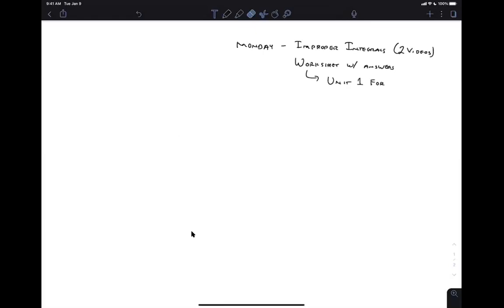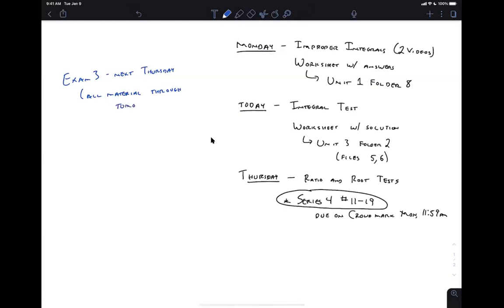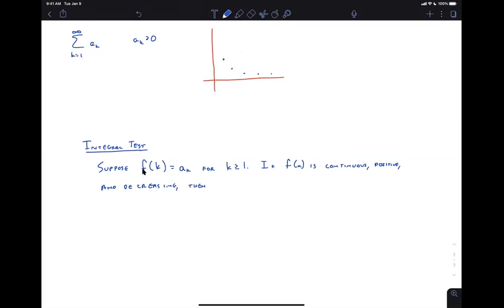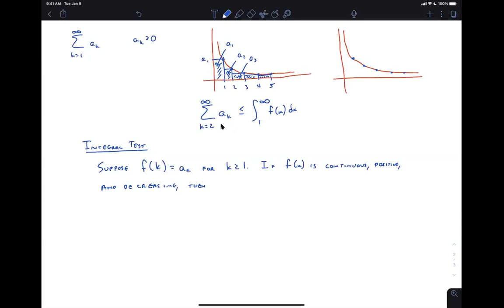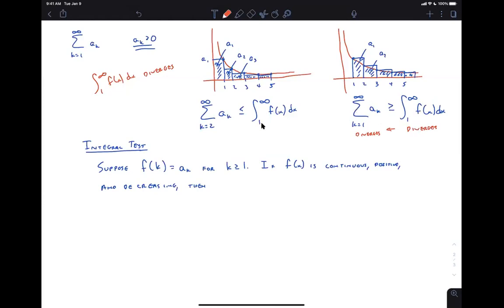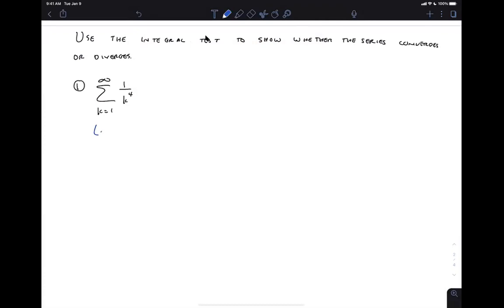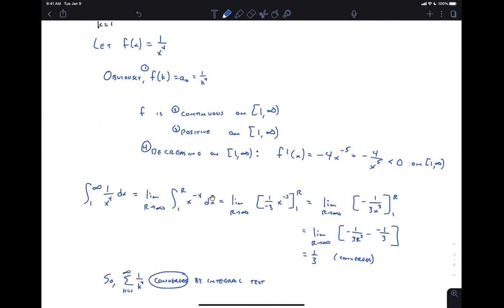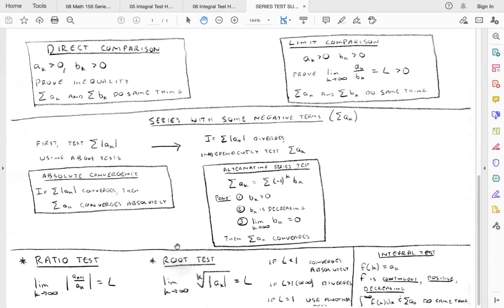Lecture Nov 4 Integral Test